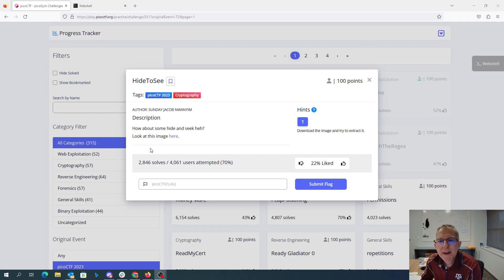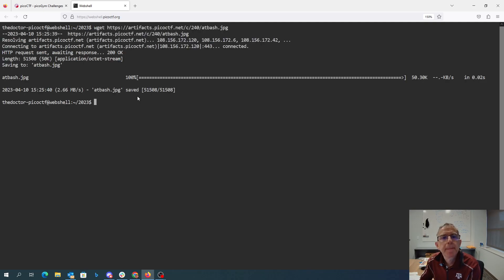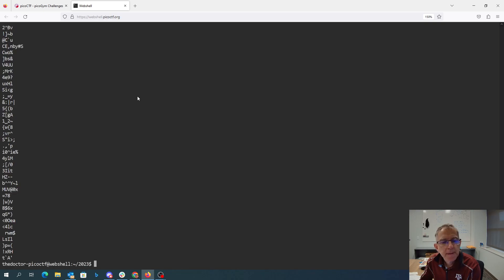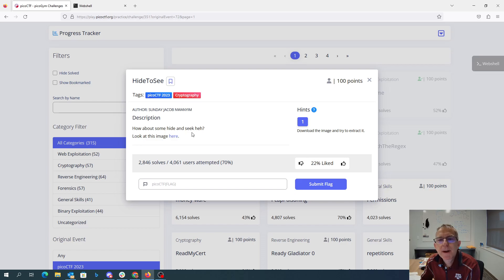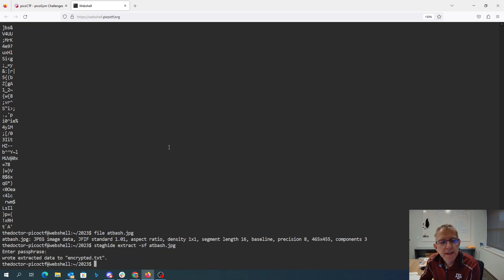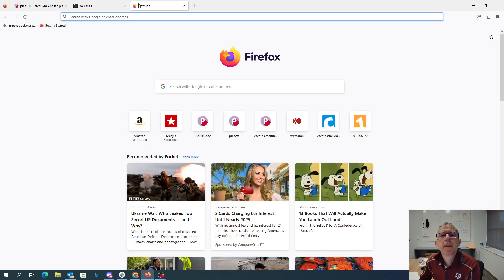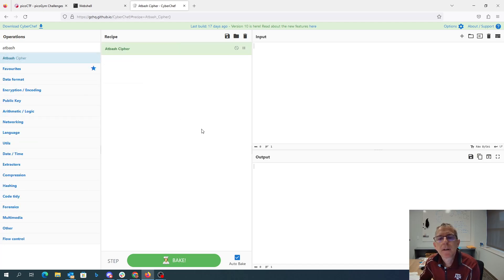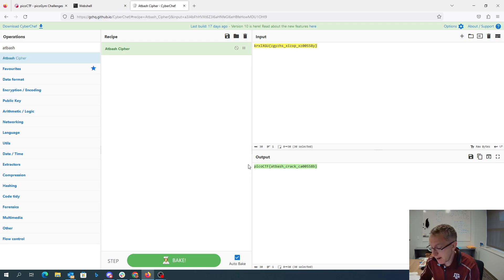picoCTF 2023 HideToSee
Authors first encrypted the flag with the atbash cipher. Then they used the steghide steganography tool (with no password) to encode the encrypted flag into a jpg file.